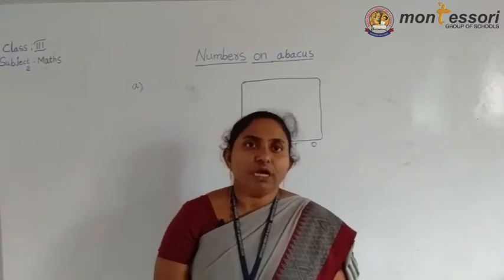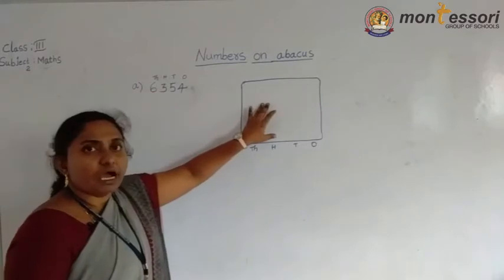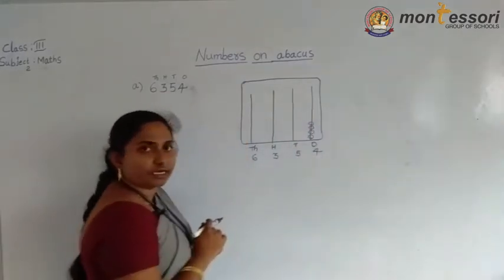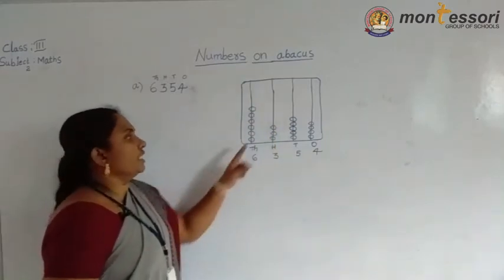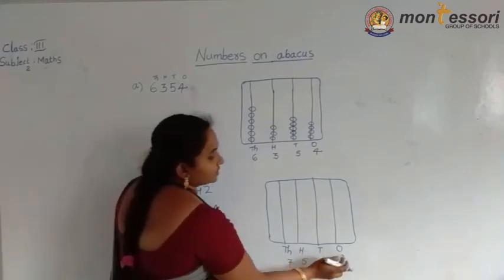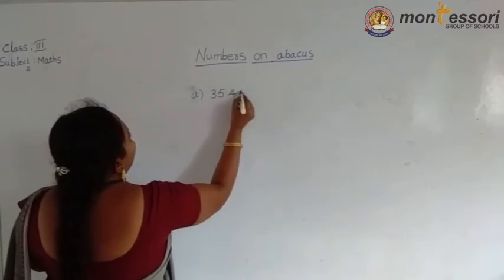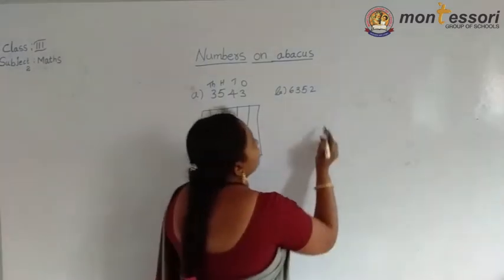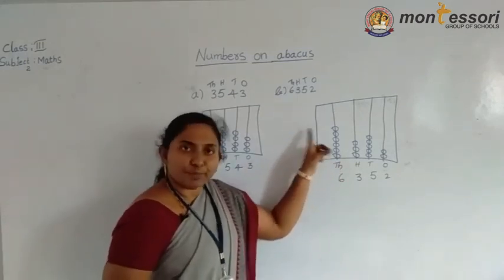III Class Mathematics 02 (18 08 2020)